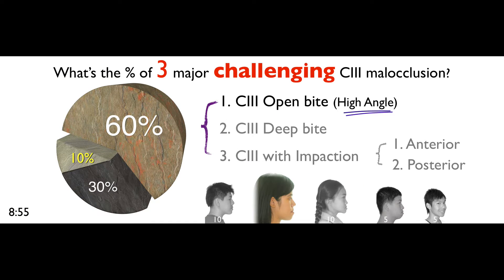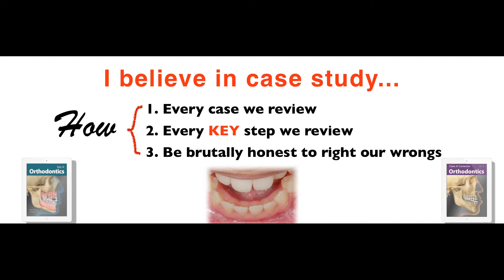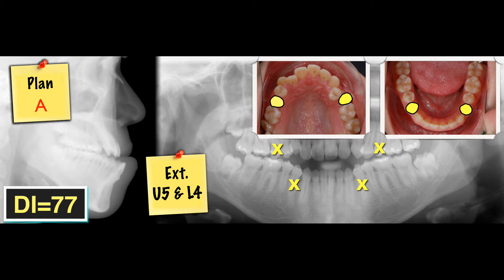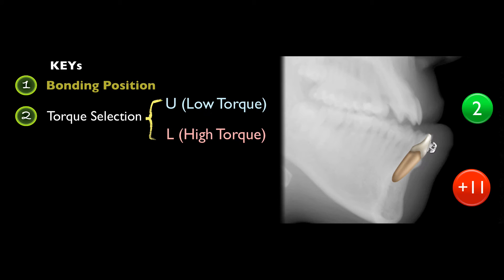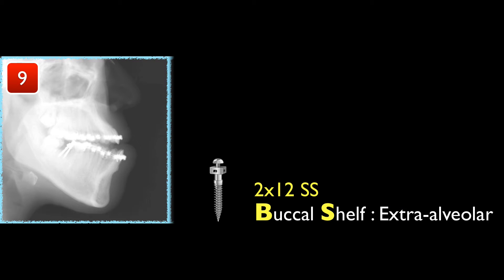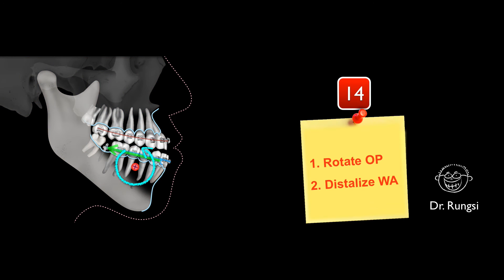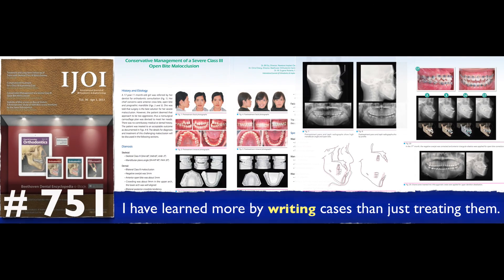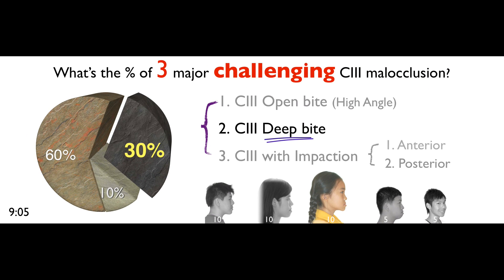AAOChrisChang-CIII-2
3D e-Book: The future learning and teaching

It is always a great blessing to have mentors in your professional life. 27 years ago, I was lucky enough to have learned Class III treatment from Dr. John Lin, who I consider to be a real expert in this field. Five years later, I had the privilege to study for my PhD and Orthodontics Certificate at Indiana University. Dr. Gene Roberts became and has remained my mentor and godfather ever since then and has successfully redesigned my orthodontic gene.

For the past 10 years, the non-surgical approach to skeletal Class III treatment has evolved to a level that I never believed would have been possible. Buccal shelf mini-screws have played a crucial role in this extraordinary treatment modality. My best friend, Dr. Johnny Liaw certainly deserves the credit, as he proposed this extra-radicular insertion method in buccal shelves 10 years ago. Since then, Dr. Lin and I have adopted and modified this method, so that consequently, we have been able to enjoy treating challenging Class III malocclusions.

There is probably no better way to learn about orthodontics than studying well documented cases based on a solid theoretical foundation and scientific evidence. Following the suggestion of Dr. Roberts, Dr. Lin, Dr. Liaw and I decided to take this a step further, and using the most creative software, iBooks Author, we are now publishing our Class III treatment recipe. It is by far the most exciting way to understand other professionals' concepts of treatment. It is truly innovative and truly simple.

Be forewarned - if you pick up this 3D e-book, your perception of reading and learning will never be the same again!

Chris Chang DDS, PhD, Publisher